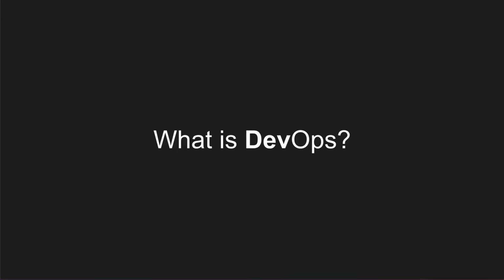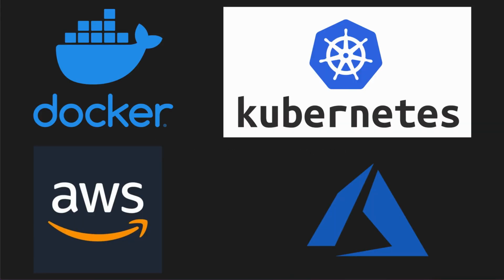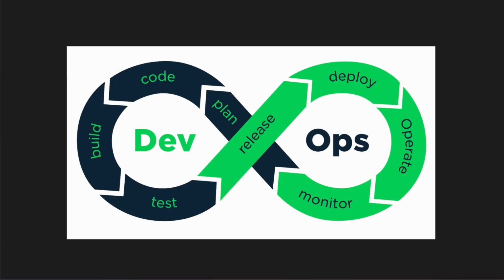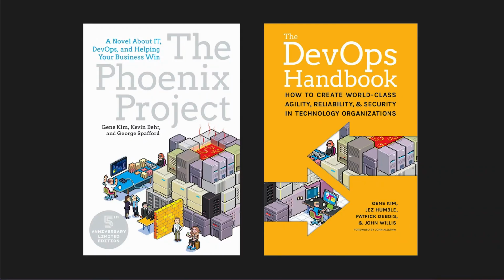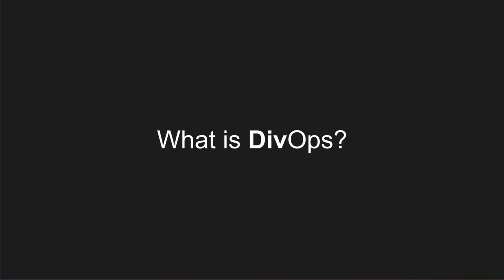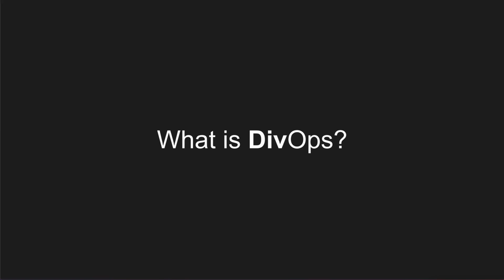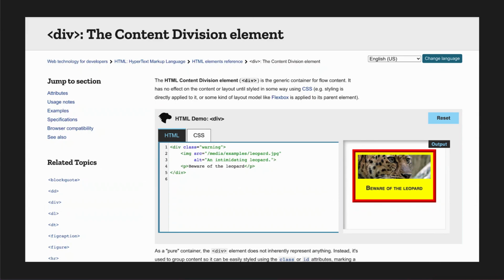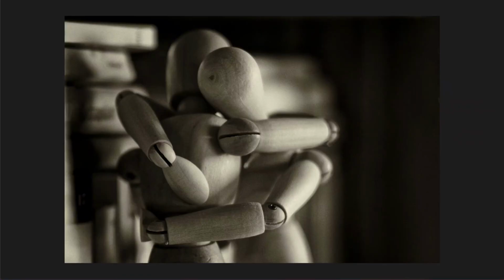What is DivOps? DevOps for the frontend?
DivOps is something that I'm hearing more and more of in the web world but what does it mean? And does the name make sense? I try to explain that in this video.